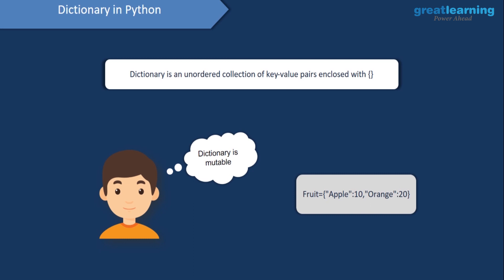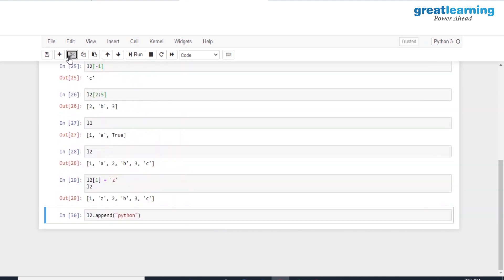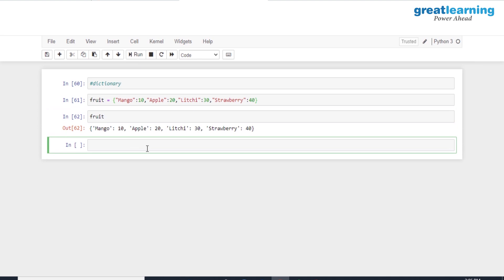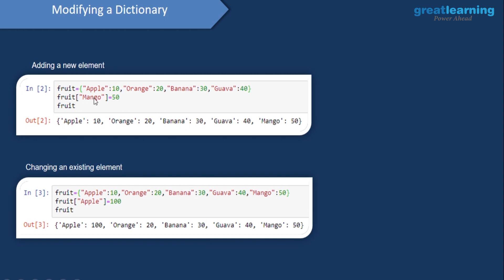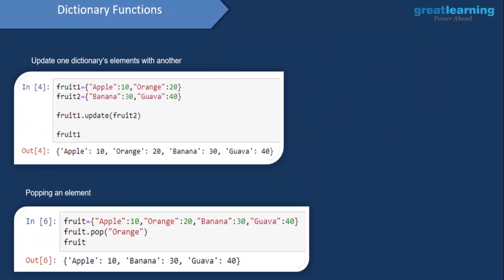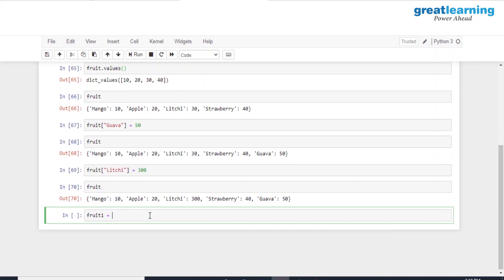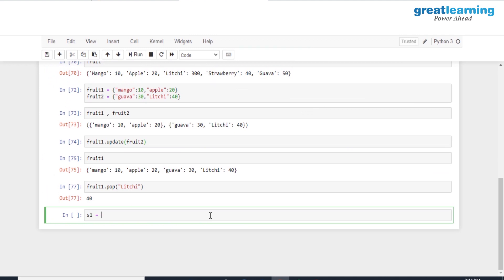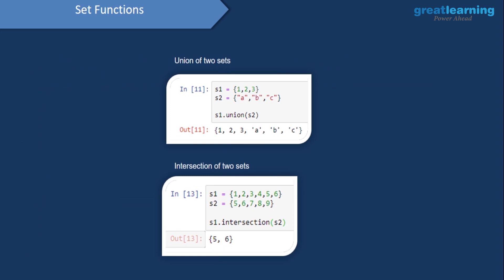Python Set And Dictionary | Python Programming | Python Tutorial | Great Learning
🔥 Complete the Course and get your free certificate of completion for the Data Science with Python Course, Register Now

Python is the most flexible language supporting different data structures. Various data structures that Python support are List, Tuple, Dictionary, Set etc. The use of these data structures really makes our work easy. In the previous video we discussed about tuples in Python. Moving further, today we’ll be discussing sets and dictionary in Python.

A set is a collection which is unordered and unindexed. In Python, sets are written with curly brackets. Sets are unordered, so you cannot be sure in which order the items will appear. Once a set is created, you cannot change its items, but you can add new items.

A dictionary is a collection which is unordered, changeable and indexed. In Python dictionaries are written with curly brackets, and they have keys and values. So, watch the video till the end to get a better understanding of the topic. To get a better understanding of these topics you must watch the video till the end.